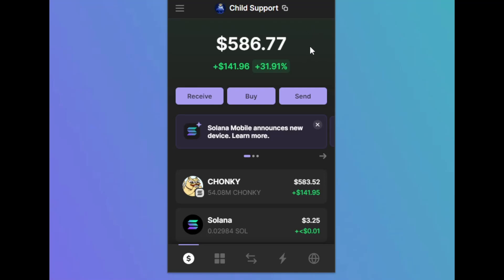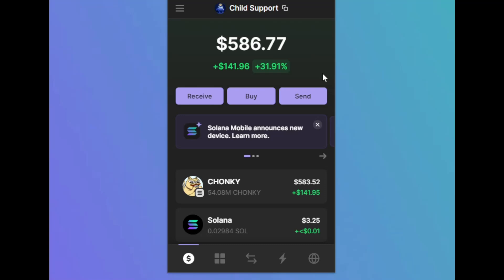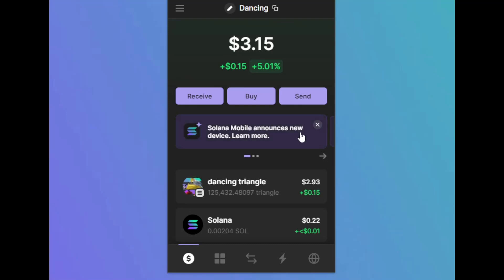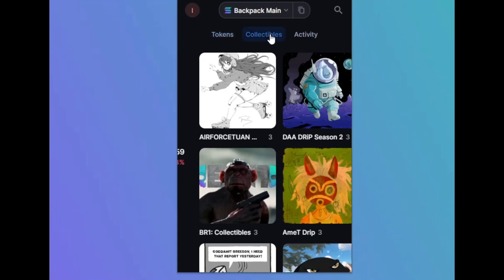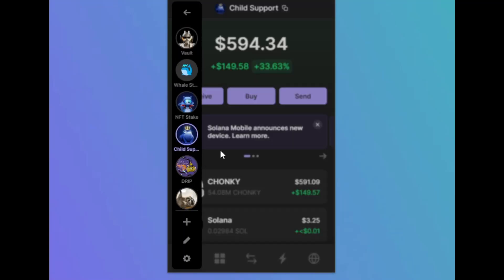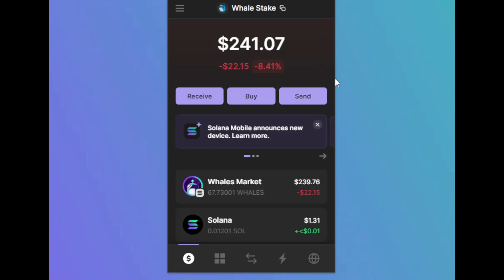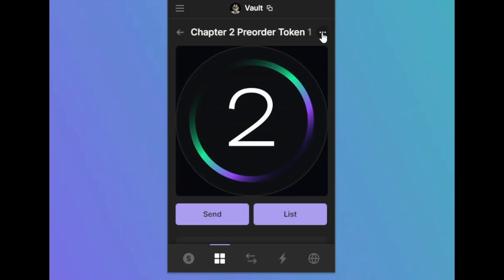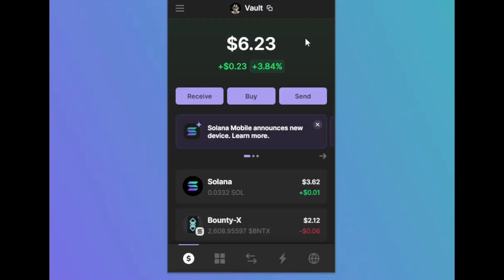Phantom Wallet: Maximize Security and Gains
Phantom Wallet: Maximize Security, Airdrops & Gains - Crypto Education, Solana SOL, Backpack, Phantom Wallet Tutorial

Chapters:
0:00 Intro

0:08 Solana Wallets To Have
1:25 Extra Tips
2:03 Customize Wallet

Bitcoin Tip Jar:
bc1q3cp98e9vjwhrvwaj9mg2mpw4ux45f2h5zvx2yw

Solana Phantom Wallet Tip Jar:
EJJinRXYXWnWvihYpYoBYcR53A88zCcLnZHGUAHbA2EN